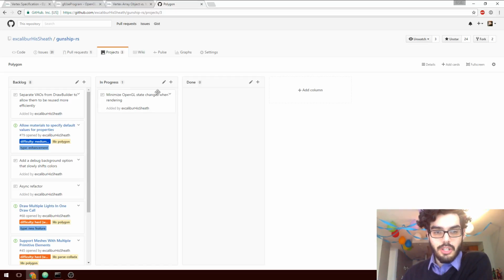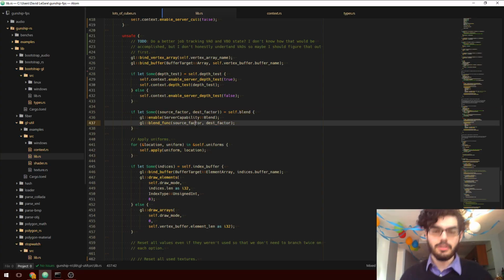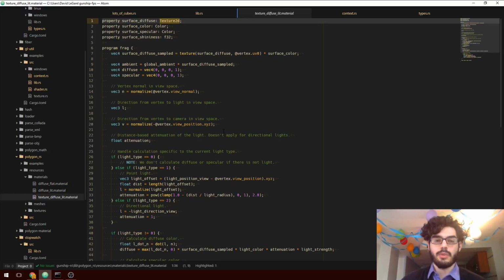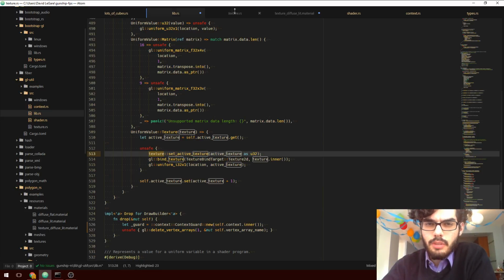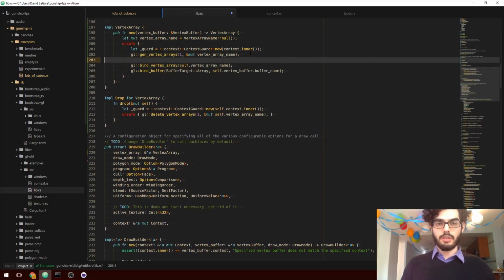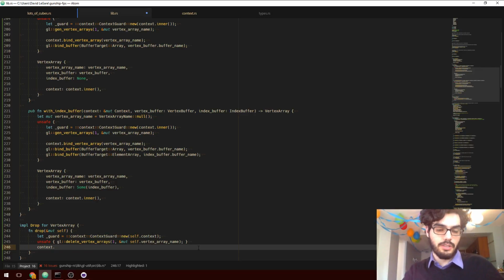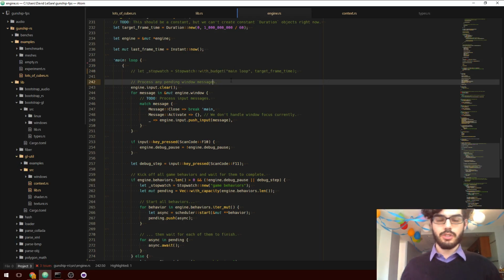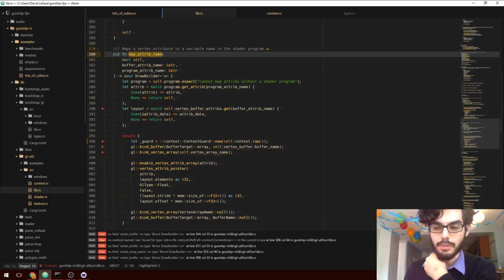Gunship Development Stream #14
Work on cleaning up my OpenGL wrapper continues. It's pretty gross, and there aren't any big wins in performance yet, but it sets things up to improve the renderer's inner workings.